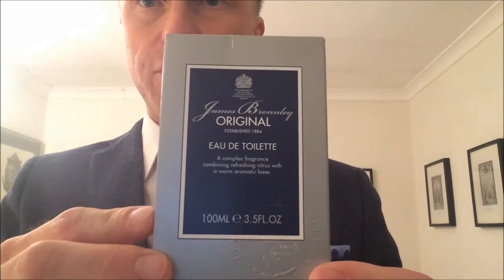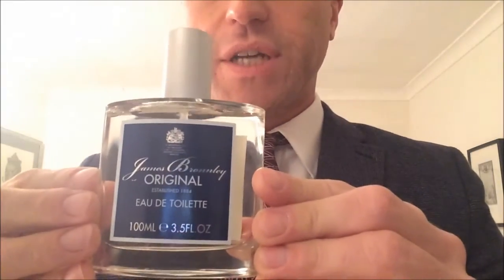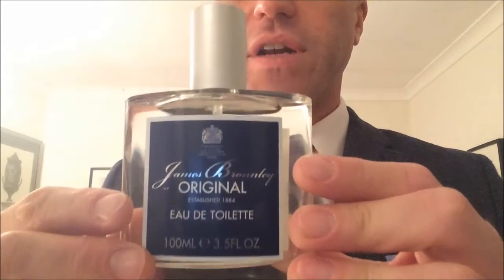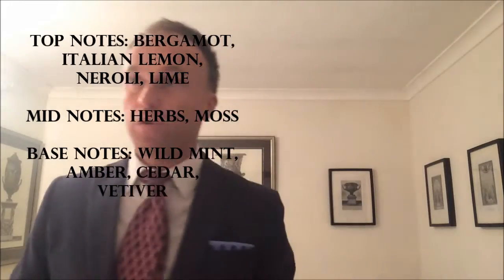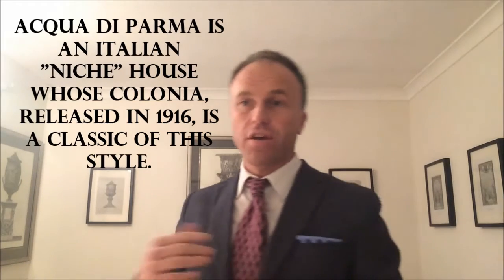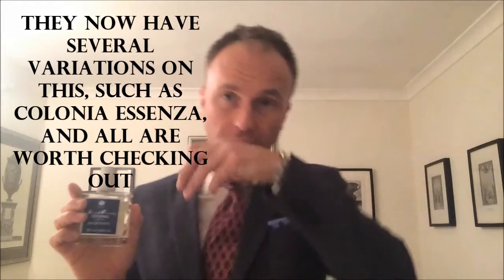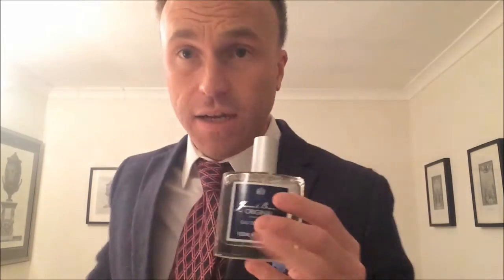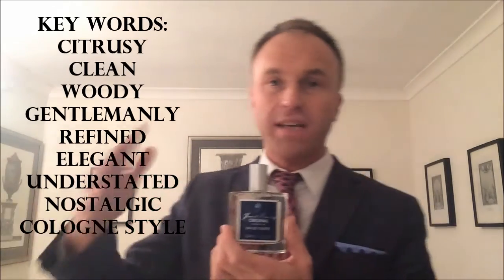James Bronnley Original Eau de Toilette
A classic English gentleman's fragrance from James Bronnley.
See Maximillian Heusler's channel for the 1st youtube mention of this.